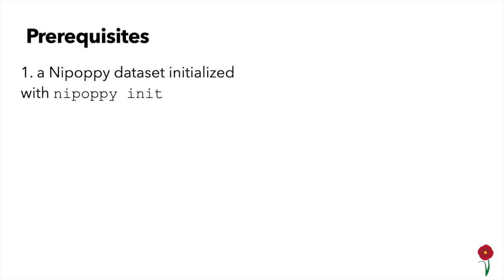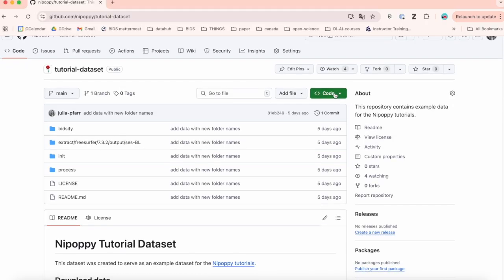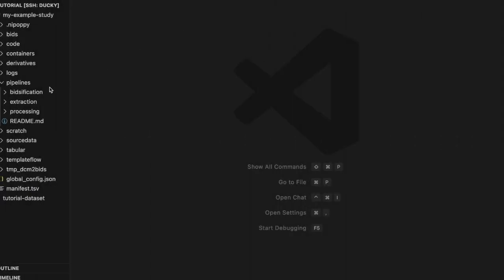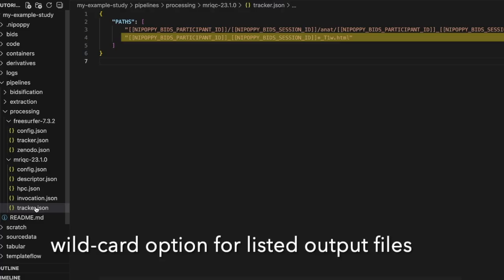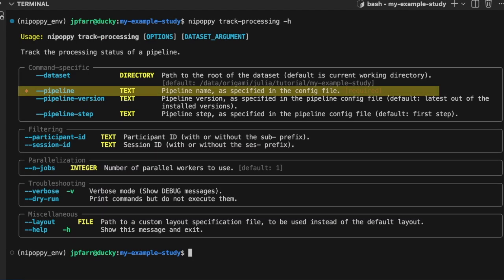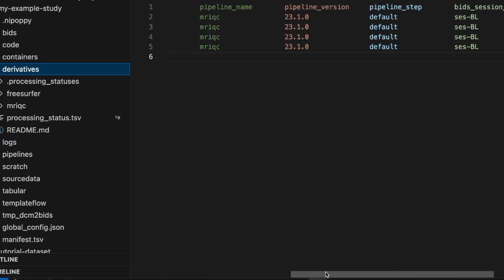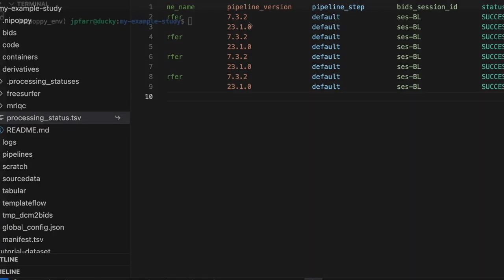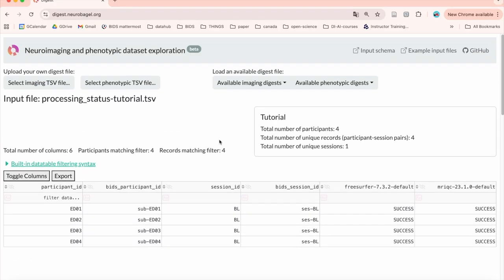nipoppy track-processing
In this tutorial we will cover how to track the processing status of our imaging data with Nipoppy. More concretely, we will
- run the nipoppy track-processing command
- get to know the processing_status.tsv file
- and explore the Neurobagel digest dashboard

Please note: Nipoppy version used in the tutorial videos was 0.4.5. Console output as well as certain flags could have changed between this version and newer versions. Please consult the release notes on [GitHub] for details.